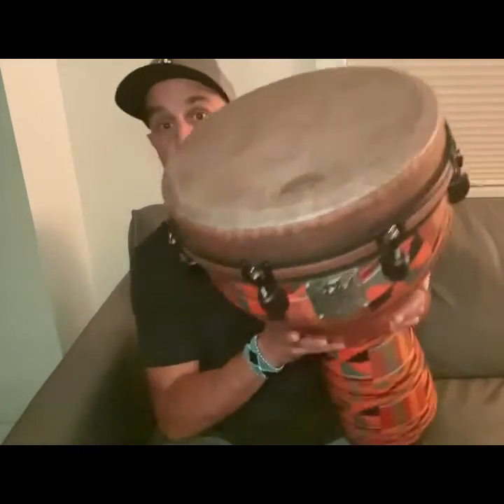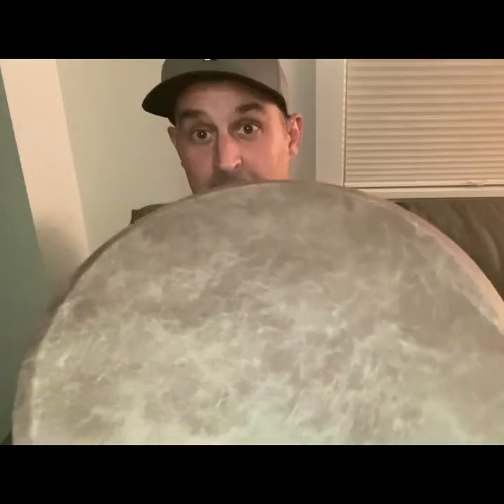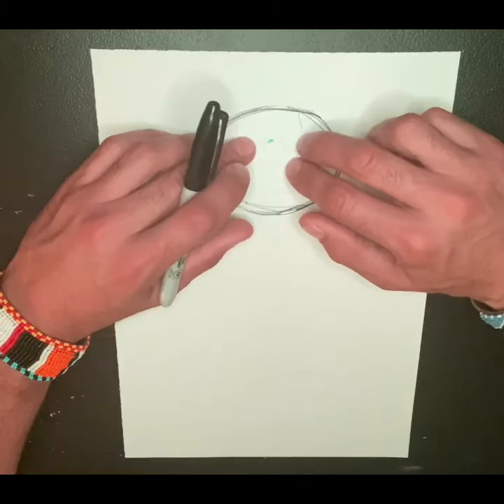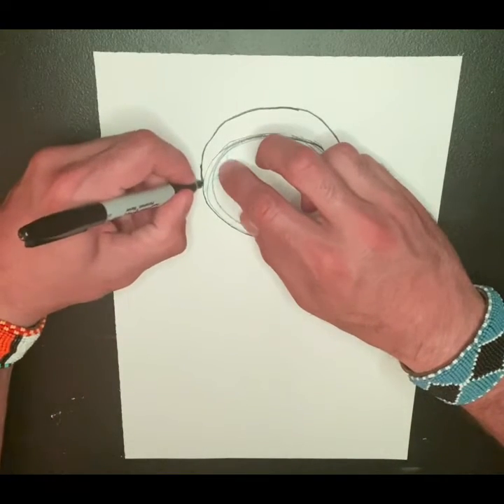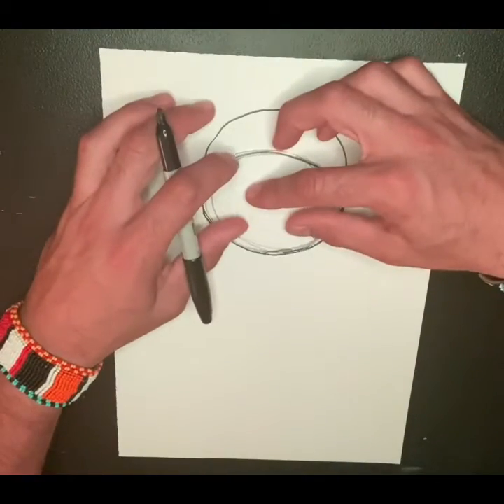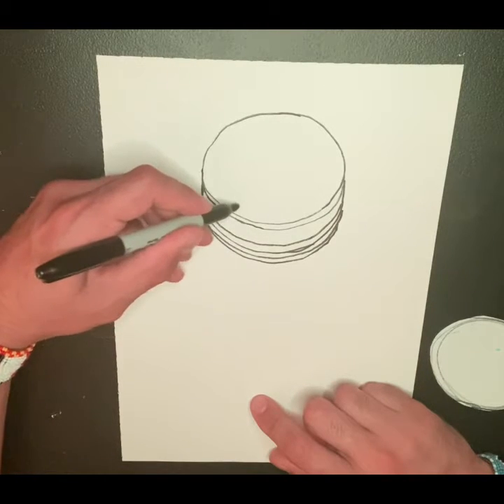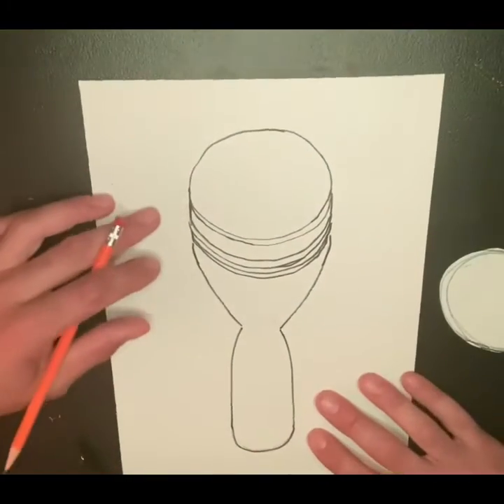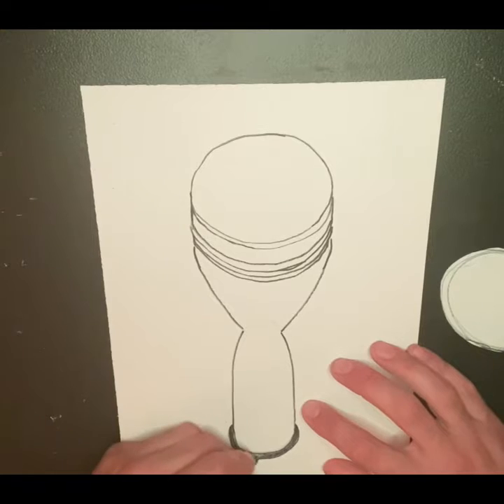Draw a 3-D Djembe Drum with Mr. W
In this unique lesson we are going to look at some 3-D drawing basics as we use an oval template to create a Djembe drum.  We will discuss: form, perspective, shading, shapes & color.  Music and art go hand in hand both literally & figuratively so this should be a fun lesson for all my creative friends out their in the world.  Enjoy!